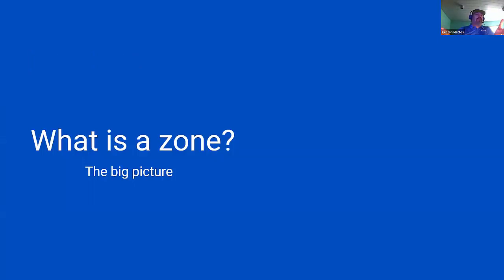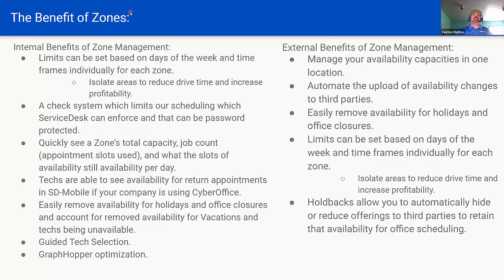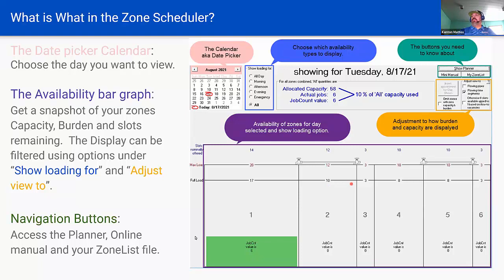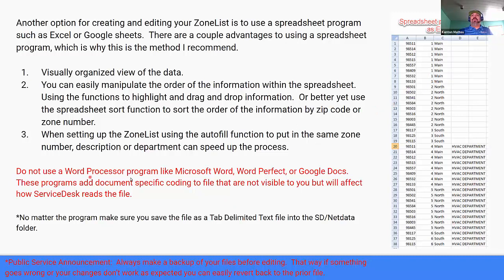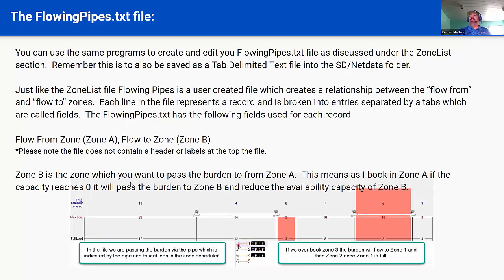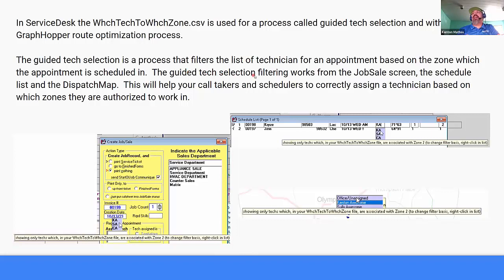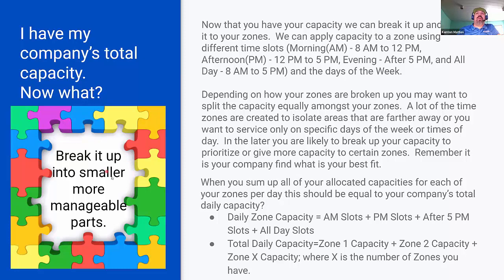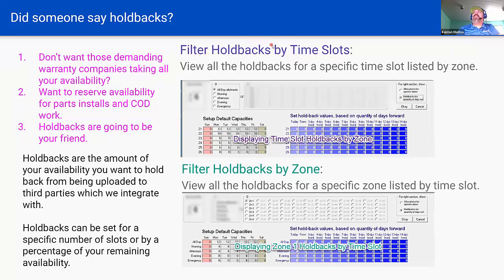Let’s Get in the Zone ServiceDesk Zone Management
ServiceDesk Zonne Management can help your company manage your availability which can improve optimizing, scheduling, and reducing overbooking.